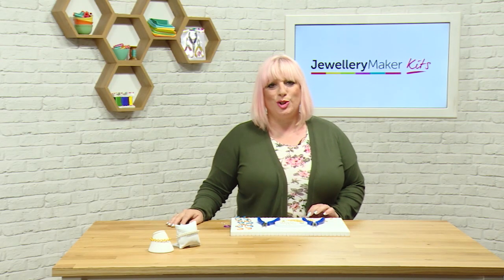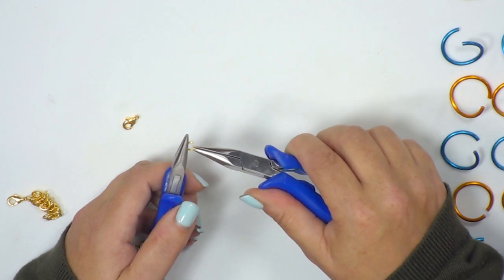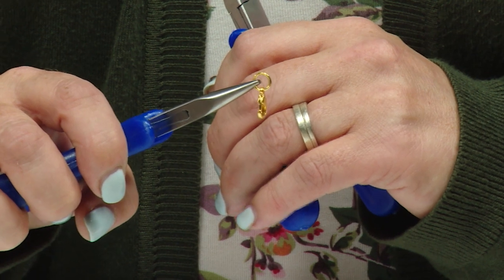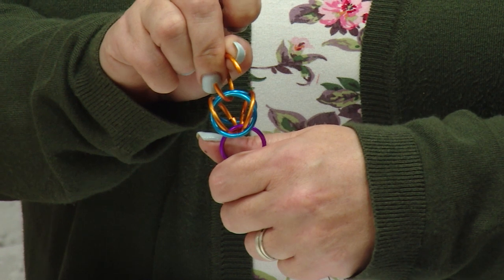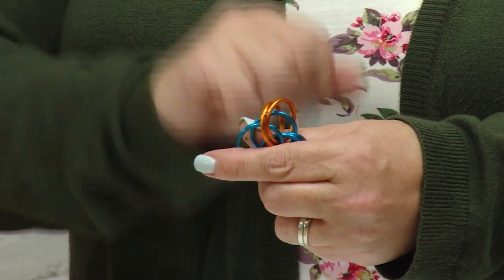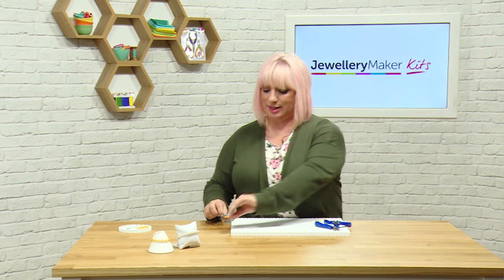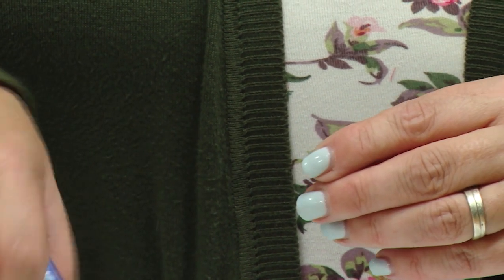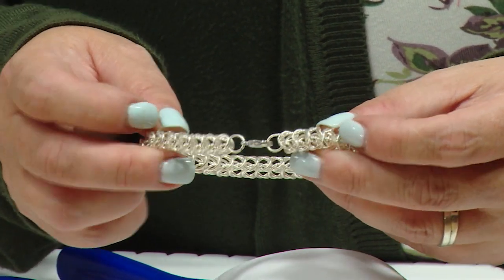DIY How to Jewellery- Chainmaille Bracelet Tutorial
Make it, wear it, share it with your very own DIY  Chainmaille jewellery making kit. With easy to follow step by step instructions and a YouTube tutorial to teach you all you need to know!

By following the special jewellery making instructions in this easy DIY kit you can make 2 gold plated chainmaille bracelets and 1 silver plated chainmaille bracelet.

However, there are no limitations to creativity so you could always try combining the colours and have a two tone
chainmaille bracelet!